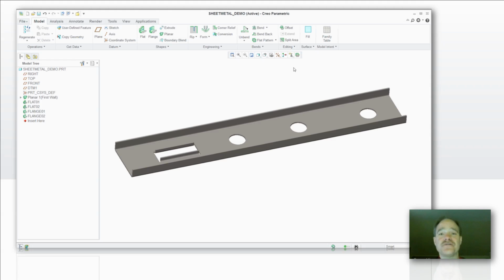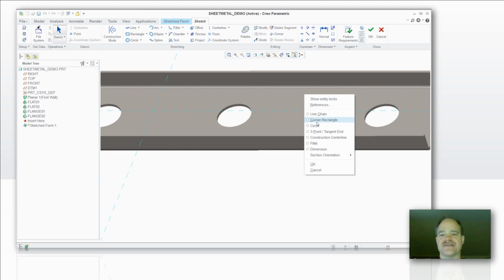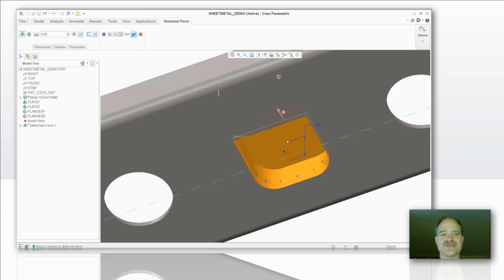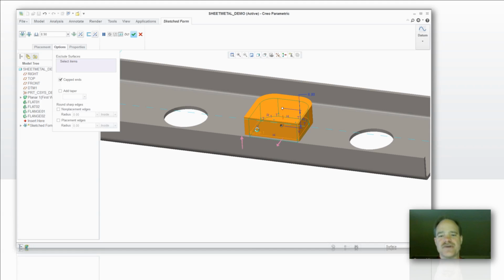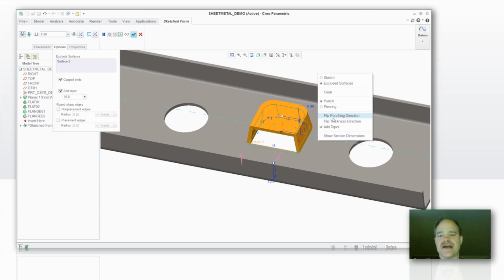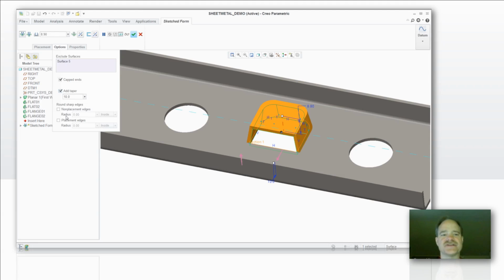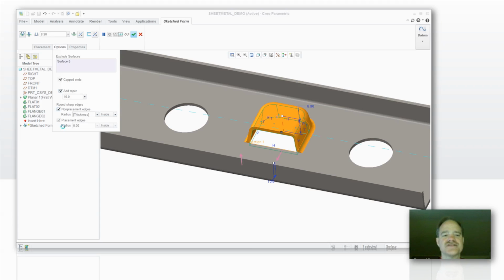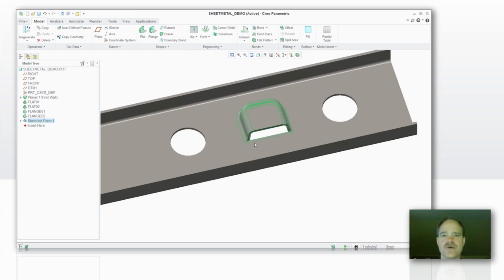EAC Tip-of-the-Week: NEW Creo 2.0 Sketched Form Tool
There is a new tool available in Creo 2.0 called Sketched Form. This tool allows users to perform live sketching of a profile on a sheetmetal part excluding surfaces, adding tapers and rounds without creating a Punch-Form model.